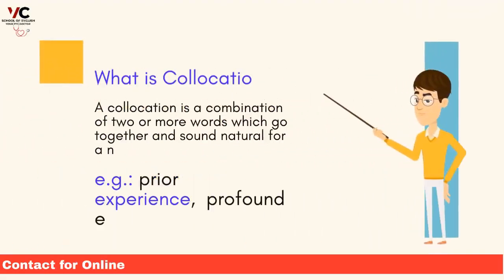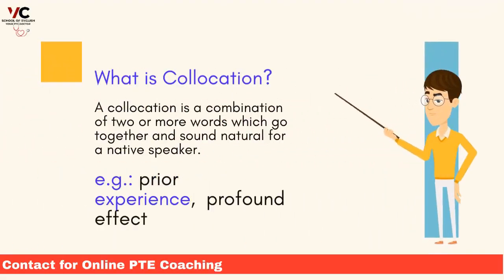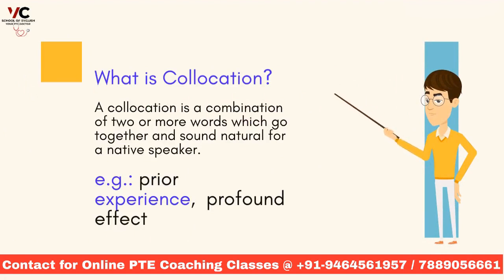PTE Academic Collocation | Collocation? And Adjective-based Collocation | Series - 1.24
𝐓𝐡𝐢𝐬 𝐥𝐞𝐜𝐭𝐮𝐫𝐞 𝐰𝐢𝐥𝐥 𝐭𝐞𝐚𝐜𝐡 𝐲𝐨𝐮 ❞𝐂𝐨𝐥𝐥𝐨𝐜𝐚𝐭𝐢𝐨𝐧❓ 𝐀𝐧𝐝 𝐀𝐝𝐣𝐞𝐜𝐭𝐢𝐯𝐞-𝐛𝐚𝐬𝐞𝐝 𝐂𝐨𝐥𝐥𝐨𝐜𝐚𝐭𝐢𝐨𝐧𝐬.

𝐂𝐨𝐥𝐥𝐨𝐜𝐚𝐭𝐢𝐨𝐧𝐬 are word combinations that are commonly used in English. In the context of 𝐑𝐞𝐚𝐝𝐢𝐧𝐠 𝐟𝐢𝐥𝐥 𝐢𝐧 𝐭𝐡𝐞 𝐛𝐥𝐚𝐧𝐤𝐬 𝐪𝐮𝐞𝐬𝐭𝐢𝐨𝐧𝐬, 𝐤𝐧𝐨𝐰𝐥𝐞𝐝𝐠𝐞 𝐨𝐟 𝐜𝐨𝐥𝐥𝐨𝐜𝐚𝐭𝐢𝐨𝐧𝐬 can be 𝐯𝐞𝐫𝐲 𝐮𝐬𝐞𝐟𝐮𝐥 in helping you to identify the correct word choice for each blank. By understanding which words are commonly used together, you can choose the correct word for the blank that will fit in with the surrounding words and produce a cohesive and grammatically correct sentence. Additionally, familiarity with collocations can help you to recognize common word patterns and phrases in the text, allowing you to read and comprehend the passage more effectively. Therefore, it is important to study and practice collocations when preparing for 𝐑𝐞𝐚𝐝𝐢𝐧𝐠 𝐟𝐢𝐥𝐥 𝐢𝐧 𝐭𝐡𝐞 𝐛𝐥𝐚𝐧𝐤𝐬 𝐪𝐮𝐞𝐬𝐭𝐢𝐨𝐧𝐬 in exams like 𝐏𝐓𝐄 𝐀𝐜𝐚𝐝𝐞𝐦𝐢𝐜.
’𝐑𝐞𝐚𝐝𝐢𝐧𝐠 – 𝐅𝐢𝐥𝐥 𝐢𝐧 𝐭𝐡𝐞 𝐛𝐥𝐚𝐧𝐤𝐬 𝐟𝐫𝐨𝐦 𝐭𝐡𝐞 𝐑𝐞𝐚𝐝𝐢𝐧𝐠 𝐒𝐞𝐜𝐭𝐢𝐨𝐧’ (also known as drag-drop fill in the blanks) is a crucial item type for the PTE exam, as it can be finished quickly and contributes an excellent score to the reading section.

Get reading blanks tips and tricks in Hindi from 90 - all Master trainer 𝐕𝐚𝐫𝐢𝐧𝐝𝐞𝐫 𝐂𝐡𝐨𝐮𝐝𝐡𝐚𝐫𝐲 (𝐕𝐂 𝐒𝐂𝐇𝐎𝐎𝐋 𝐎𝐅 𝐄𝐍𝐆𝐋𝐈𝐒𝐇).